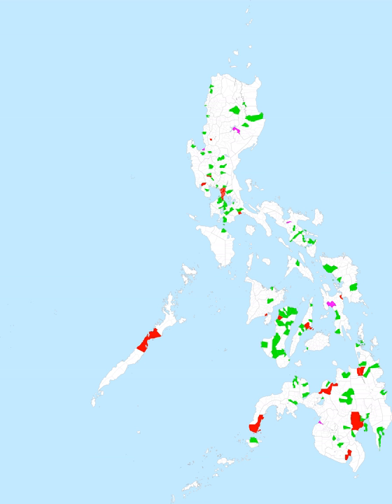Philippine municipality | Wikipedia audio article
This is an audio version of the Wikipedia Article:
Philippine municipality

SUMMARY
A municipality (Filipino: bayan/munisipalidad; Hiligaynon: banwa; Cebuano: lungsod/munisipalidad; Pangasinan: baley; Kapampangan: balen/balayan; Central Bicolano: banwaan; Waray: bungto; Ilokano: ili) is a local government unit (LGU) in the Philippines. Municipalities are also usually called towns. They are distinct from cities, which are a different category of local government unit. Provinces of the Philippines are divided into cities and municipalities, which in turn, are divided into barangays, formerly barrios. As of March 31, 2017, there are 1,489 municipalities across the country.. It is also known for its archaic term town.
A municipal district is a now-defunct local government unit; previously certain areas were created first as municipal districts before they were converted into municipalities.